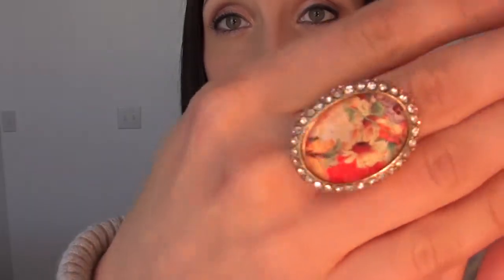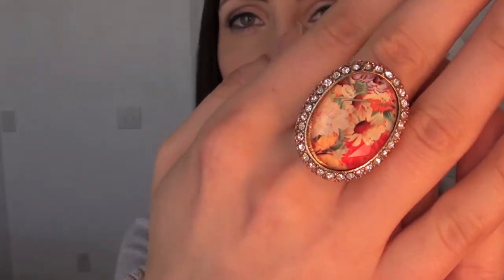OOTD: yellow and gray